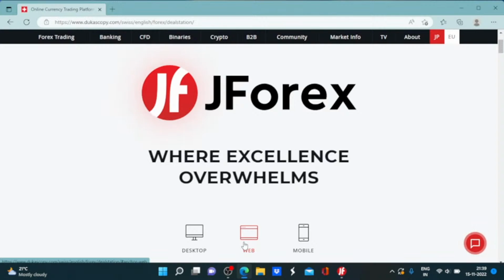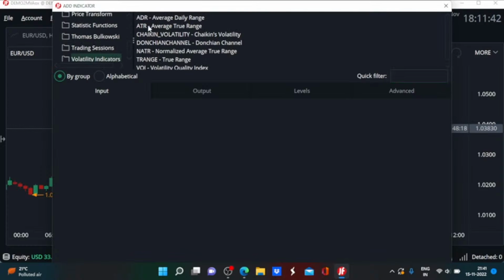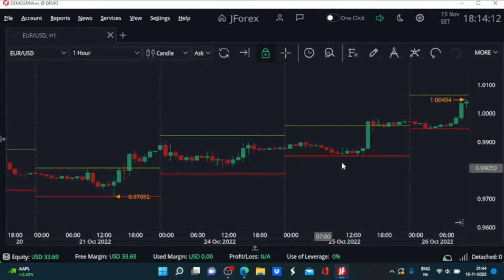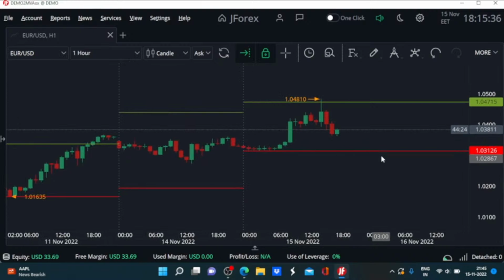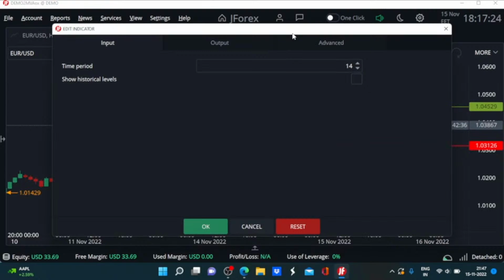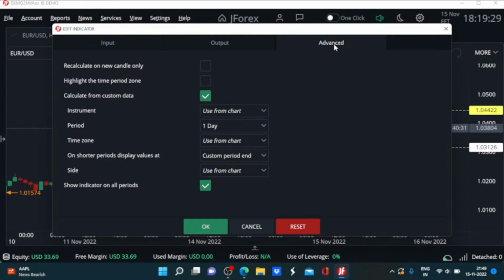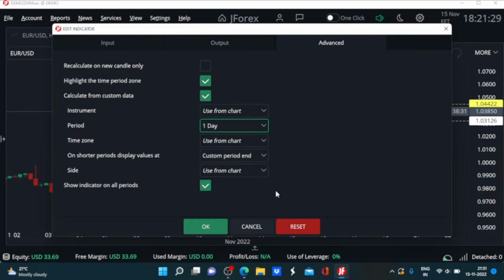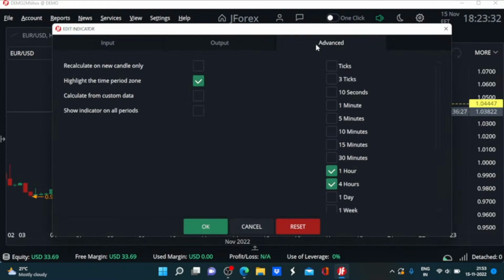JForex Indicators: Average Daily Range